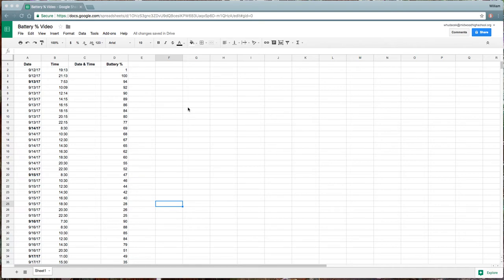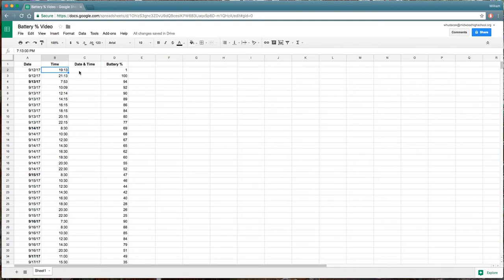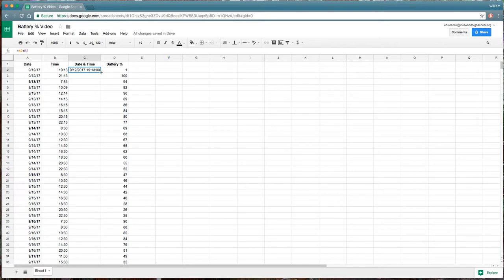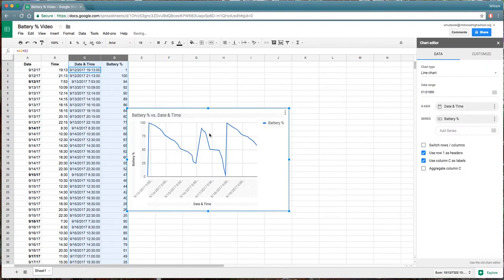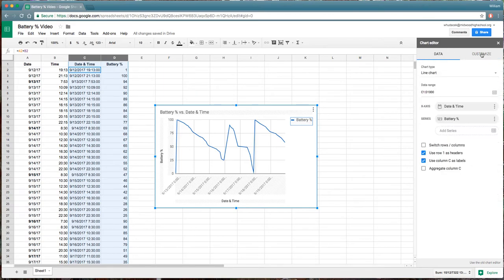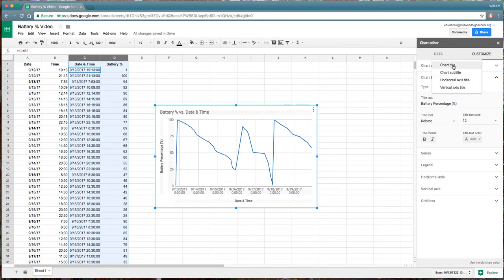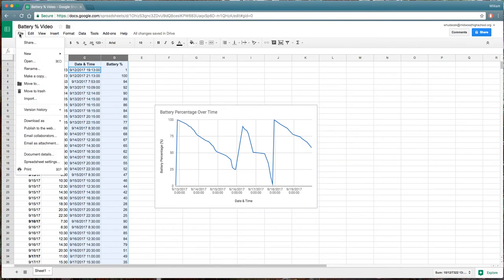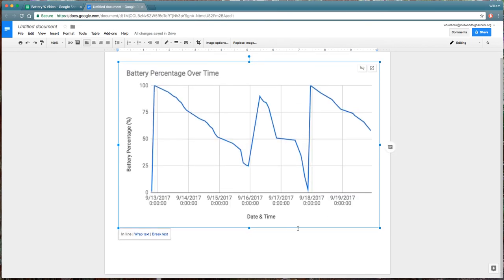Google Sheets - Line Graphs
Tutorial on how to make a line graph using Google Sheets